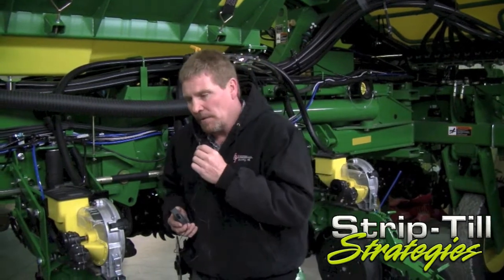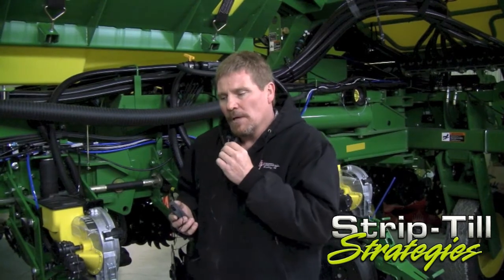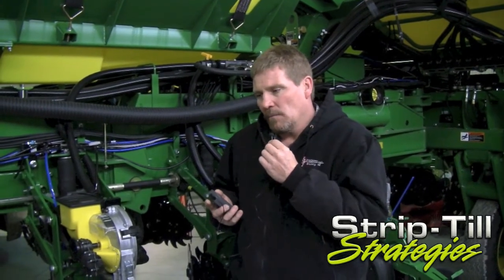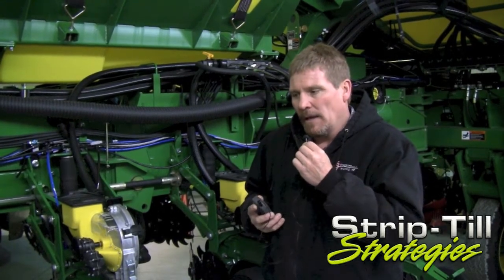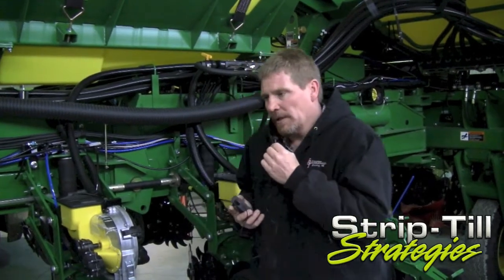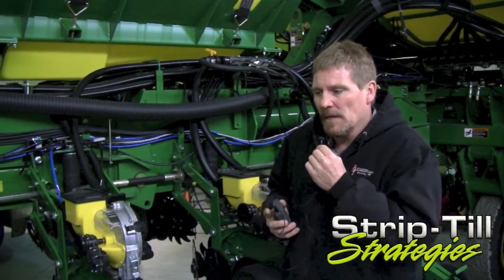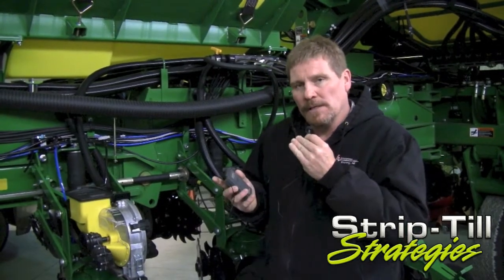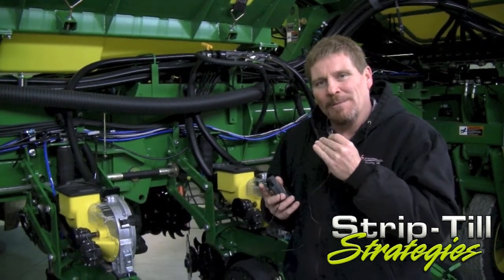Hitting The Nutrient Zone In Strips Despite A Wet Spring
Jerry Baysinger of Bruning, Neb., shares his strategy for hitting the nutrient zone in strips, despite a wet spring. Baysinger adapts his operation by off-setting strips with each pass of his 12-row strip-till unit to leave a wider gap and plants off the side of each strip with his 24-row planter.